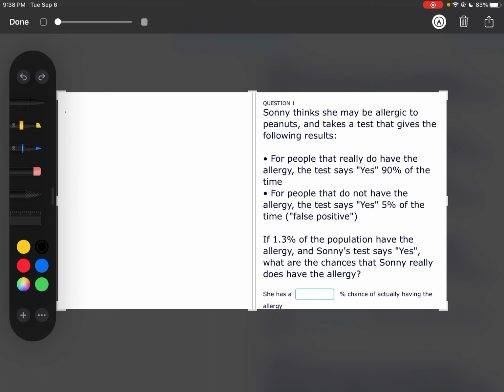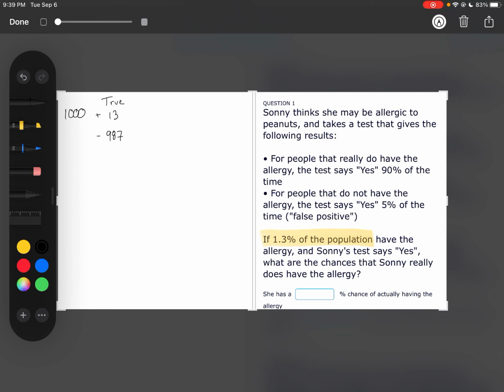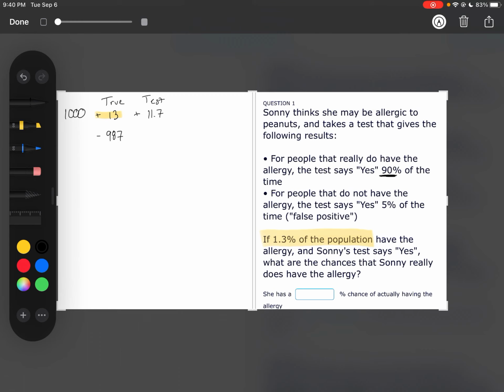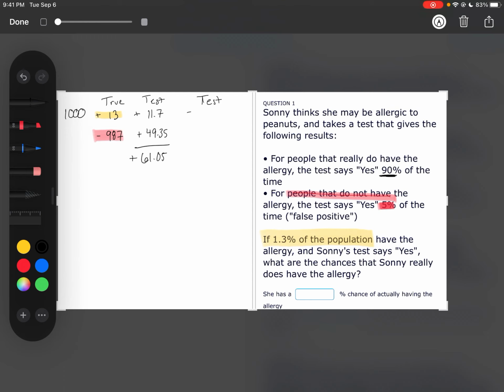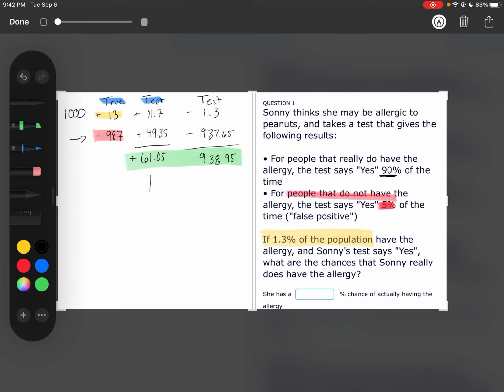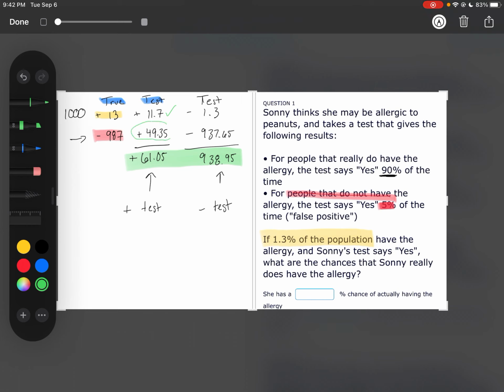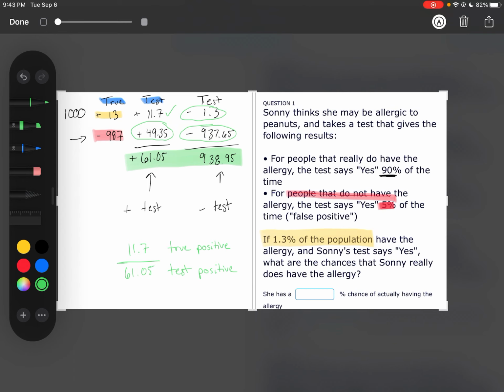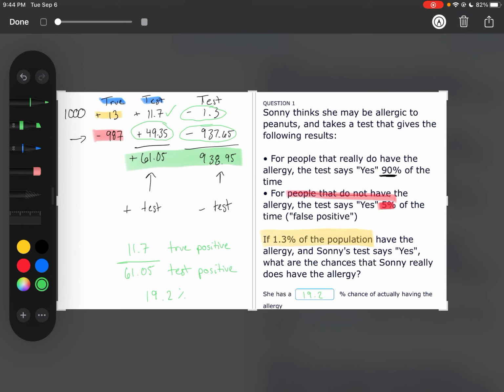QA 1.6 Support Video